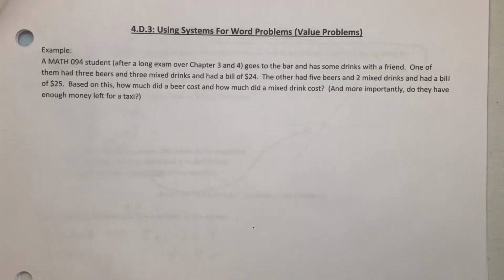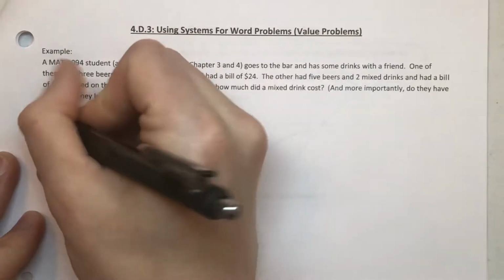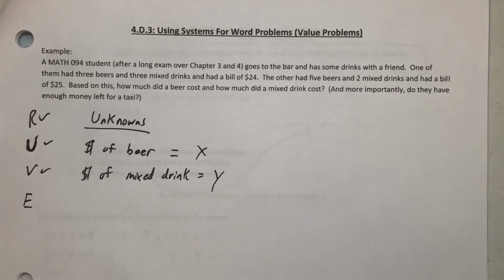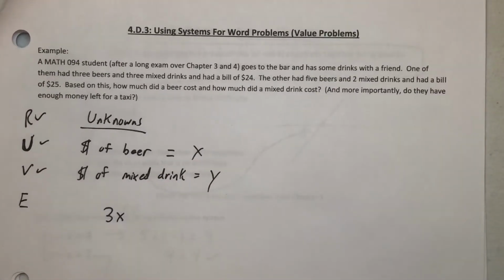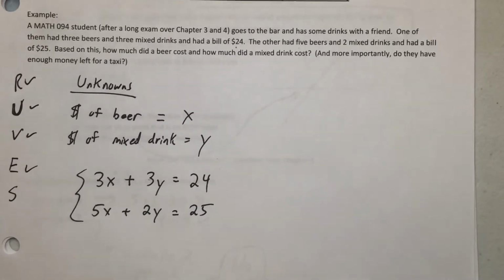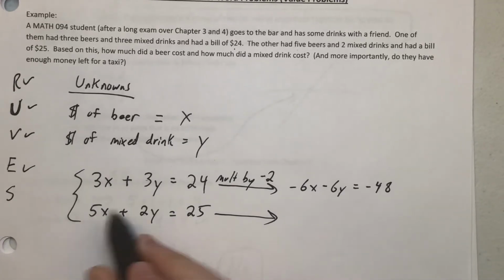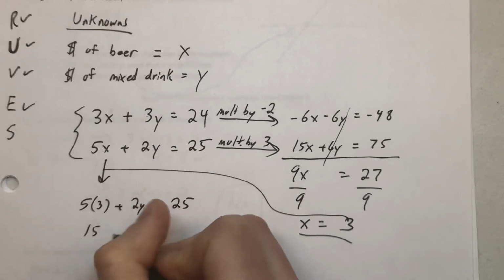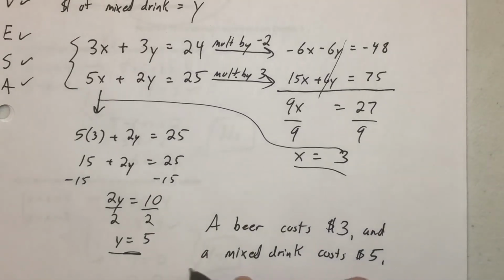MATH 094 - 4.D.3 - Using Systems for Word Problems (Value Problems)